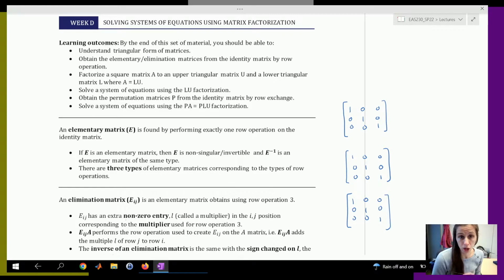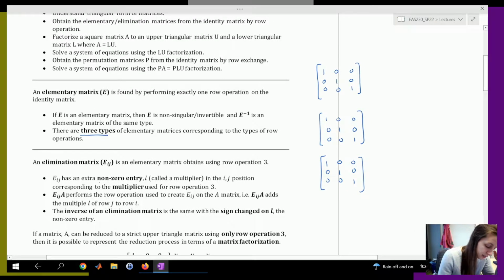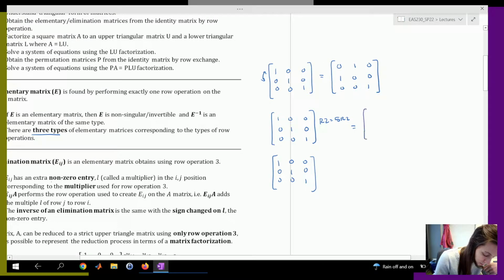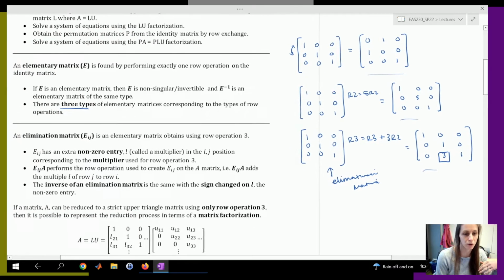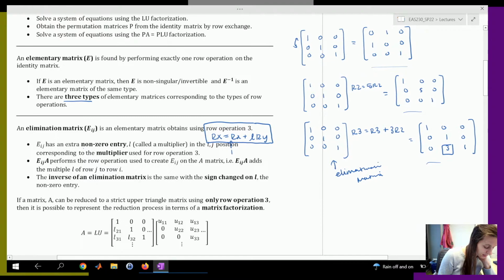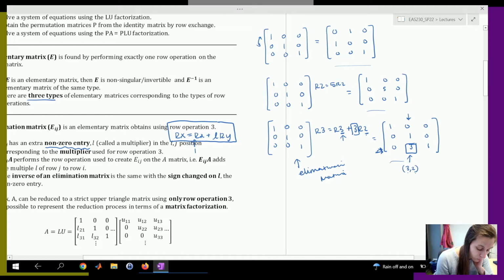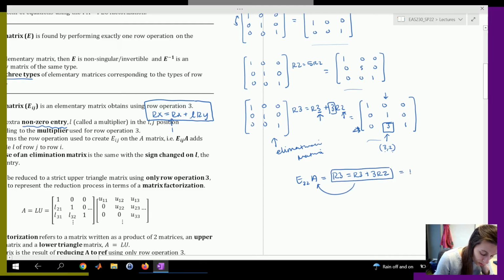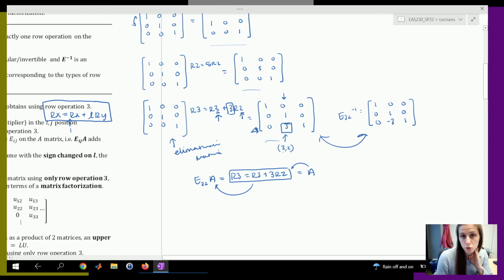Factorization: Elimination matrices